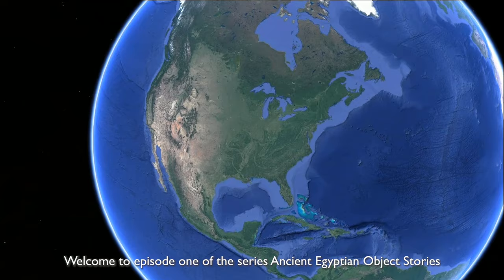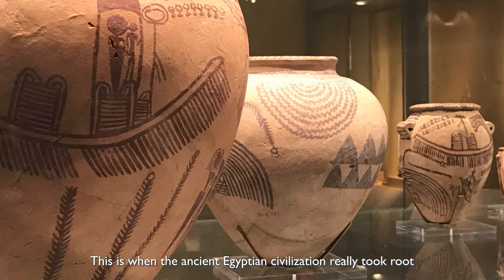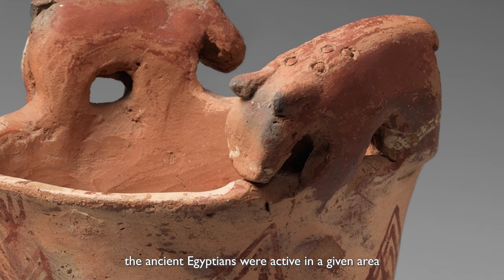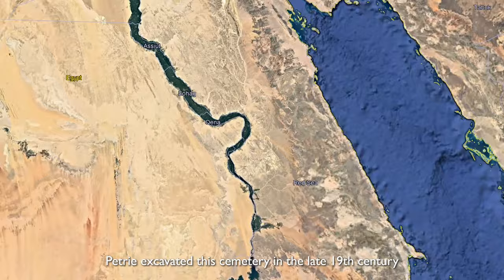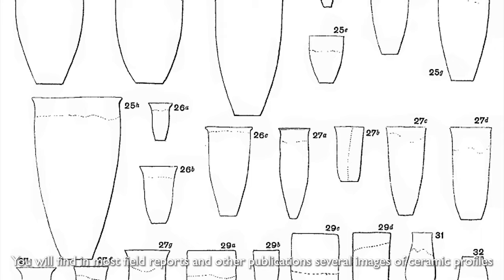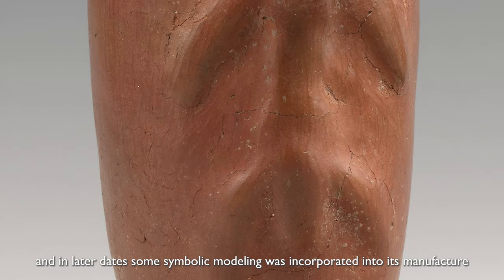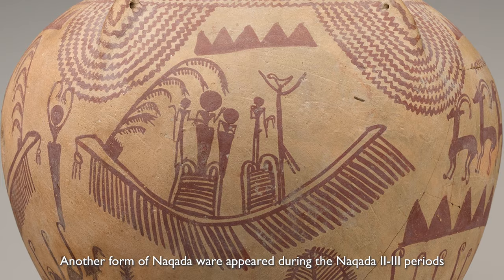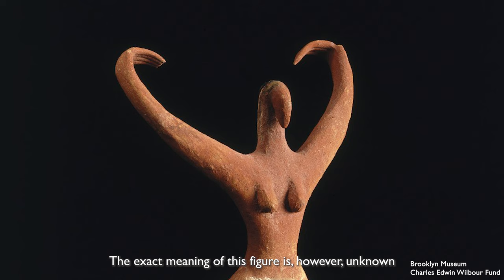Predynastic Pottery - Episode 1 - Egyptian Object Stories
For further reading on Predynastic Egypt, check out this brief bibliography:

➡️Kemp, Barry J. 1989. Ancient Egypt: Anatomy of a Civilization.
➡️Patch, Diana Craig (ed.) 2011. Dawn of Egyptian Art.
➡️Petrie, W. M. Flinders. "Sequences in Prehistoric Remains," The Journal of the Anthropological Institute of Great Britain and Ireland 29 (1899): 295-301.
➡️Petrie, W. M. Flinders and J. E. Quibell 1896. Naqada and Ballas: 1895.
➡️Quibell, J. E. and F. W. Green 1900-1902. Hierakonpolis, 2 vols.
➡️Shaw, Ian (ed.) 2000. The Oxford History of Ancient Egypt.
➡️Teeter, Emily (ed.) 2011. Before the Pyramids: the Origins of Egyptian Civilization. Oriental Institute Museum Publications 33.
➡️Wengrow, David 2006. The Archaeology of Early Egypt: Social Transformations in North-East Africa, 10,000 to 2650 BC.